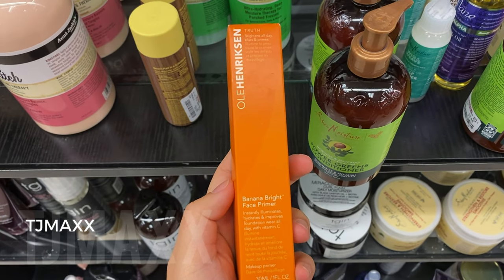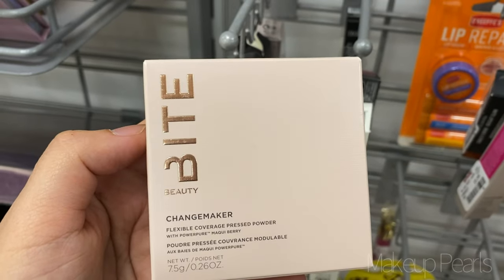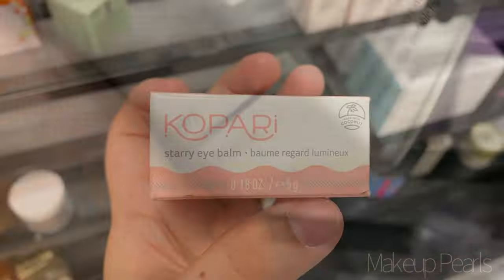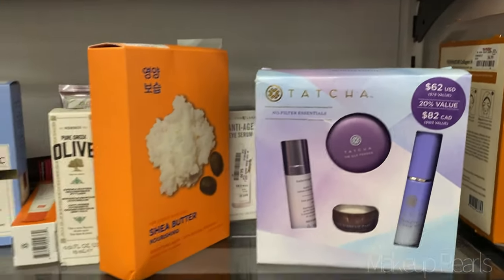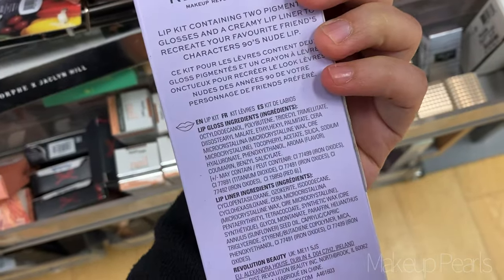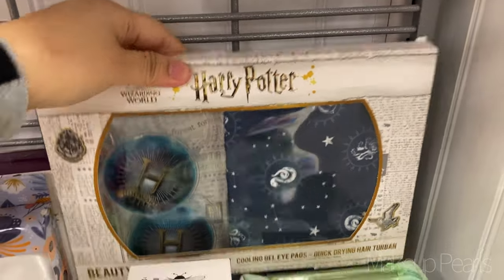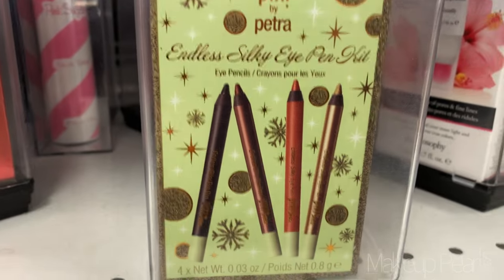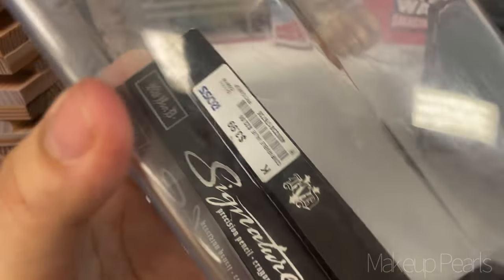FENTY BEAUTY FOR $8 ✴️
Spiritual Pearl

Abraham 1:1–19
God will bless me for my faith and righteous desires.

God bless ❤️